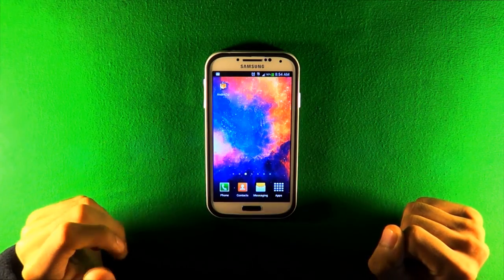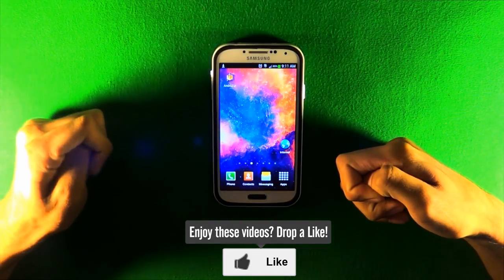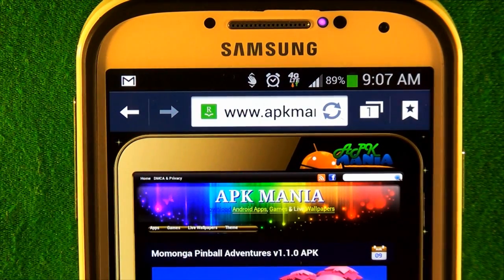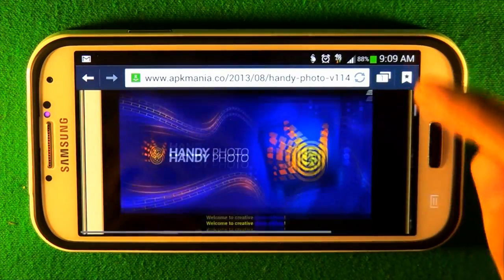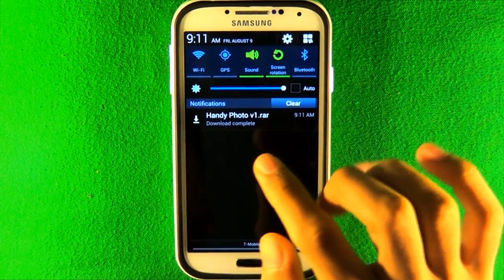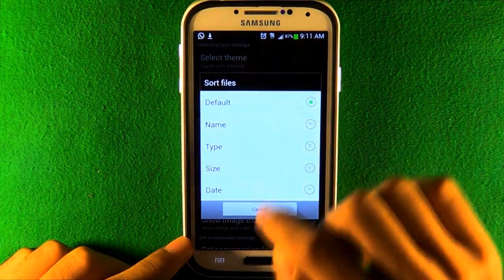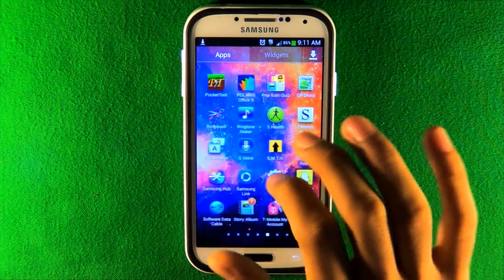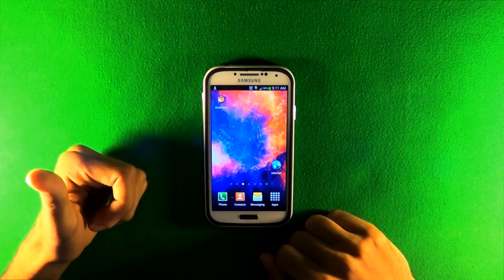EP: 96 - TUTORIAL: How to Get The Best Android Apps For Free! New Working Way!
►SHIRTS HERE!
►KIK:HelpMeFluffy
►Vlog/Prizes Channel:

●●●Songs Used●●●